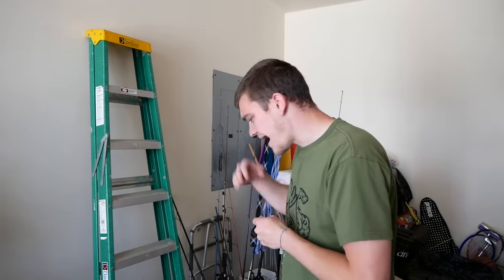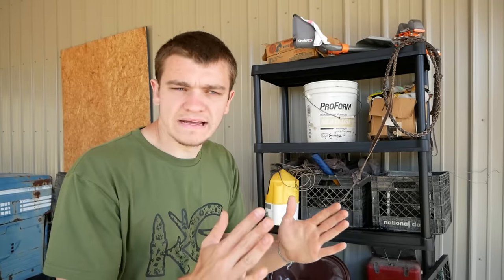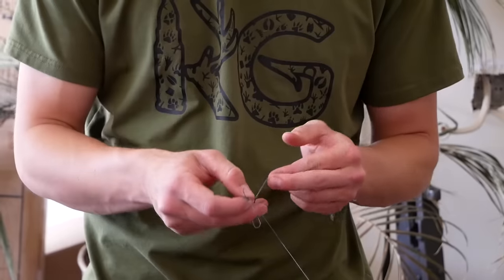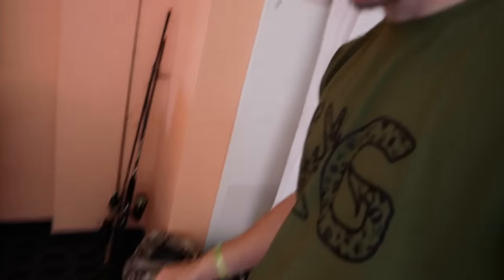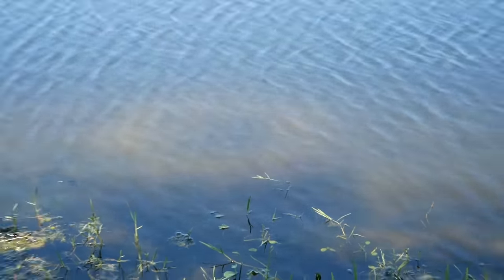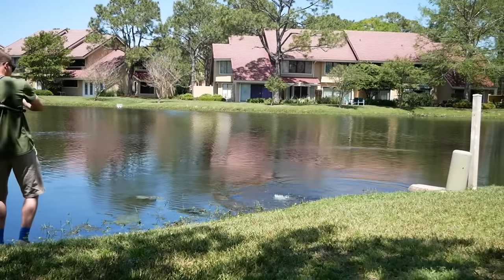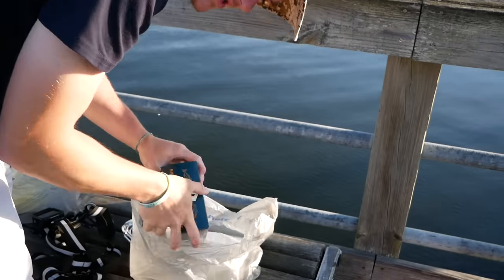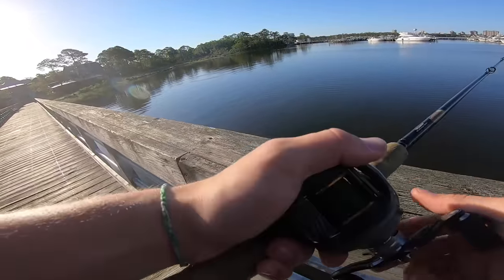I DID IT AGAIN...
► Big Camera

► Gopro Mounts